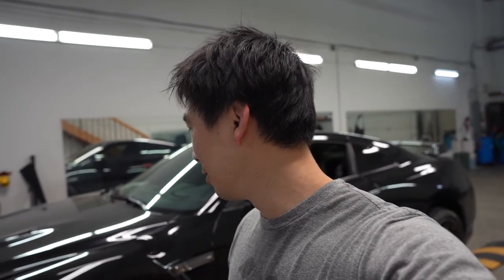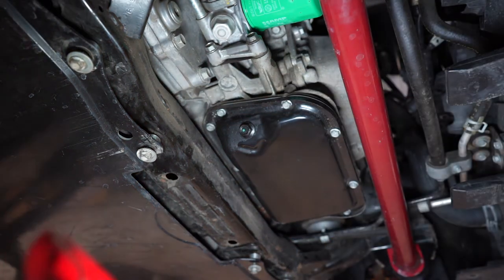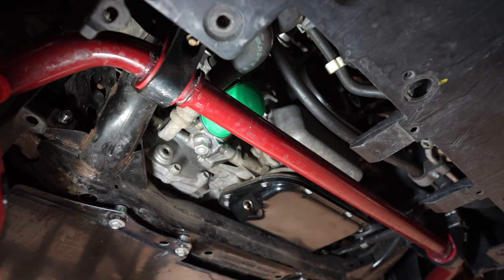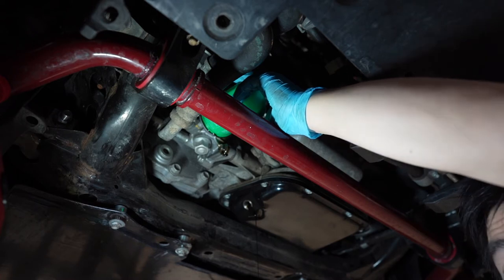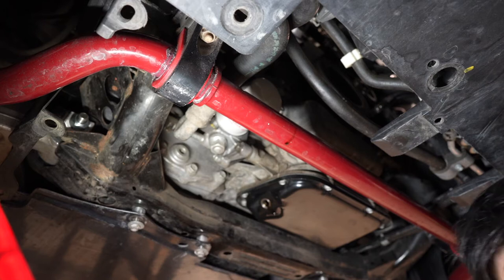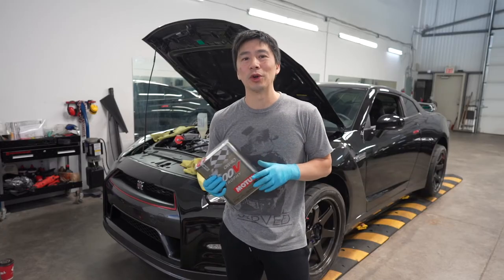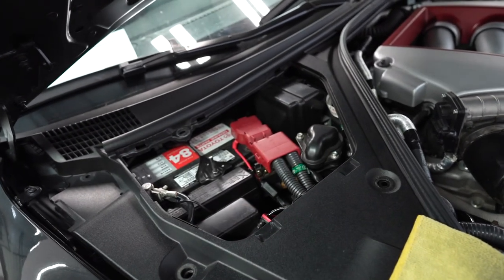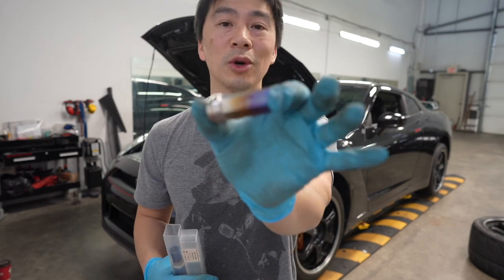How I prep the GTR for winter.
This is how I get the GTR ready for the winter. I do this every fall to ensure there are no hiccups come spring time.